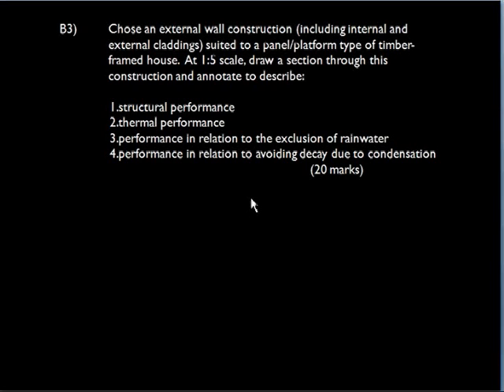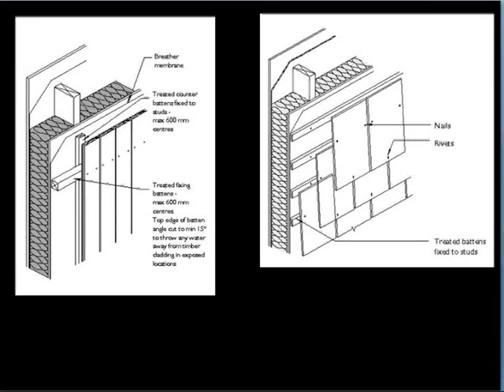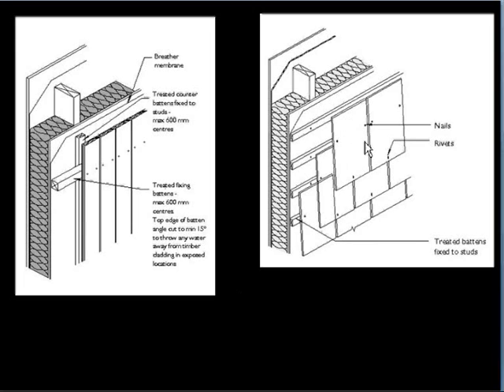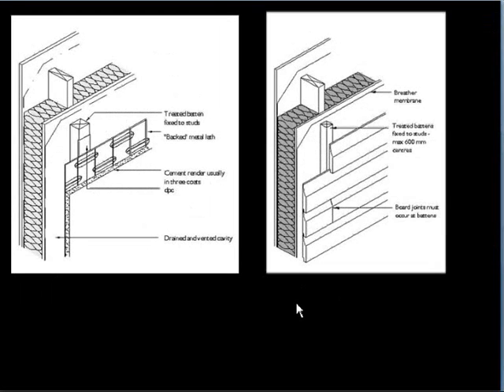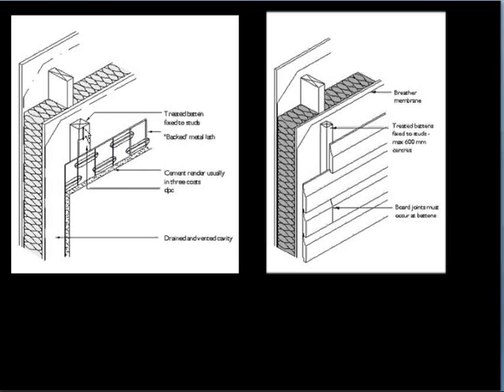ARC 1014 QB3 2010